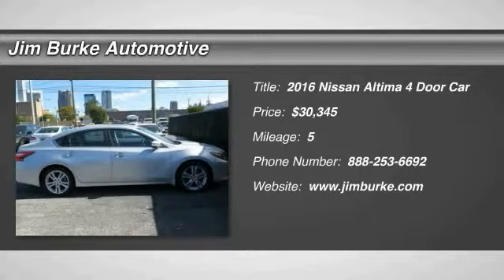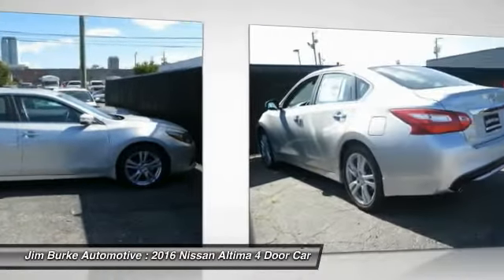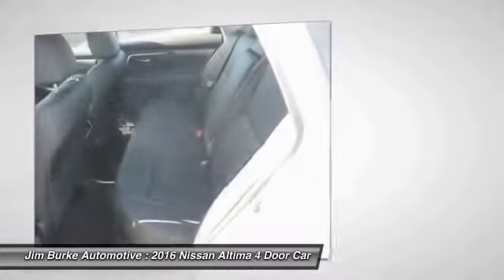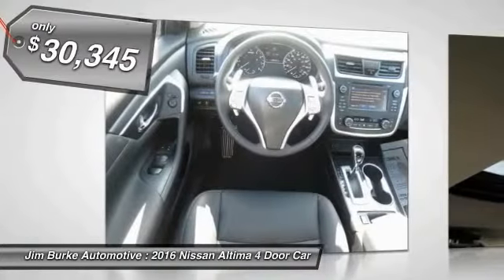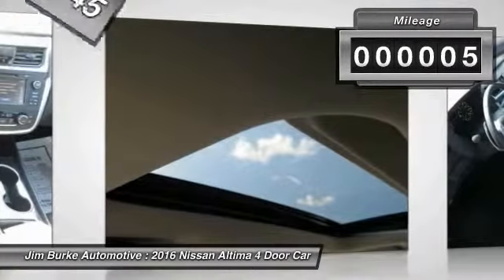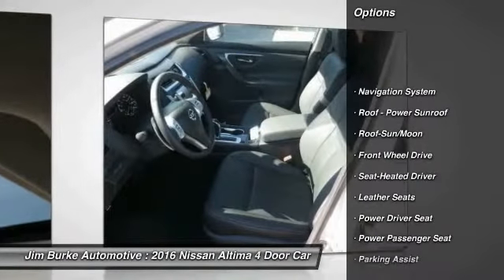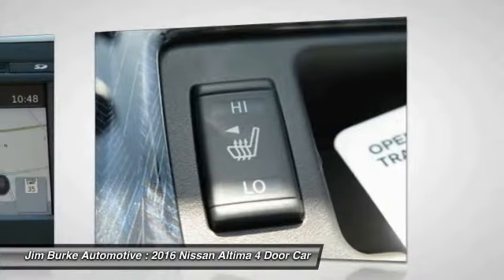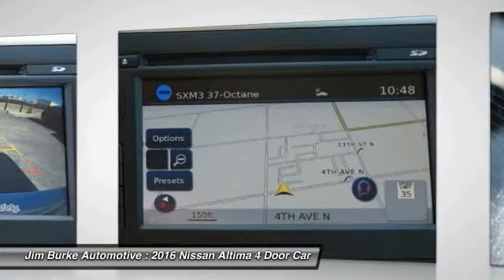2016 Nissan Altima Birmingham AL NI161147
2016 Nissan Altima 3.5 SL

*Navigation* *Leather Seats* *Auto Climate Control* *Satellite Radio* *Save on gas knowing this Altima gets 32.0 MPG!* The next step? Give us a call to confirm availability and schedule a hassle free test drive! Jim Burke!  Where THE SALE NEVER ENDS! BACK by popular demand, FREE Oil Changes & Wiper Blades for LIFE!  ALL Customers, parts and labor included!